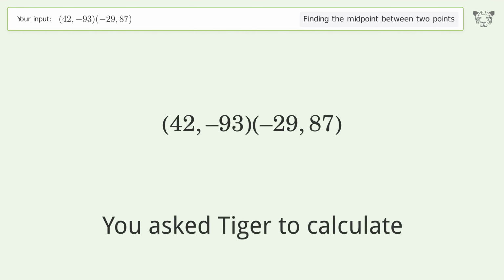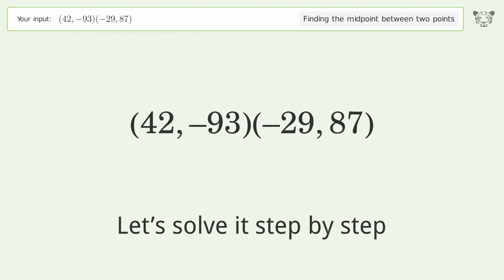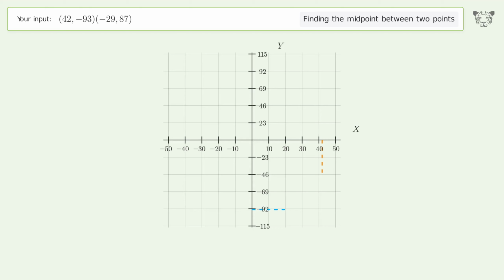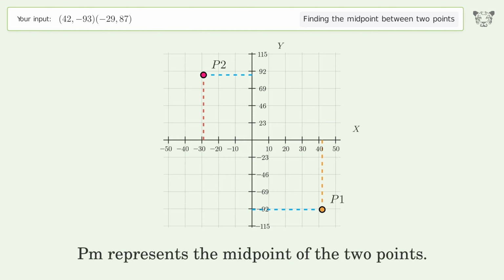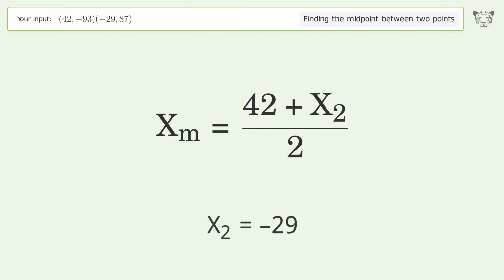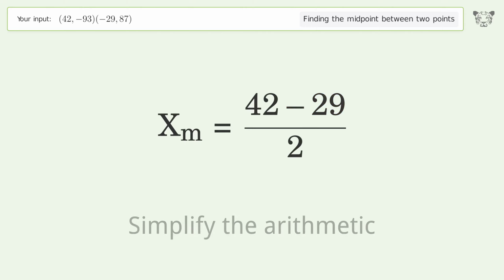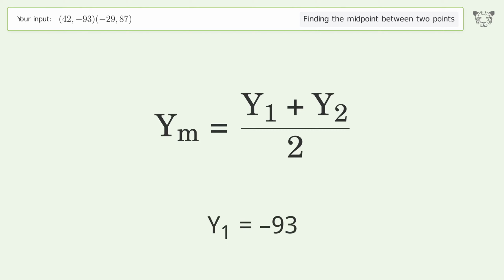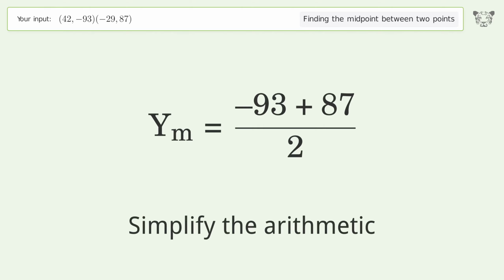Find the midpoint between two points p1 (42,-93) and p2 (-29,87): Step-by-Step Video Solution